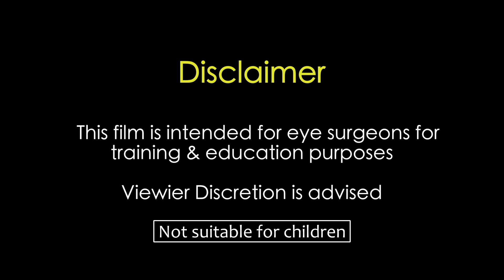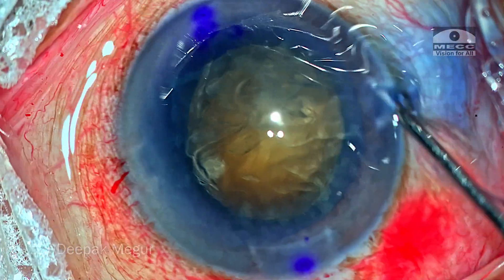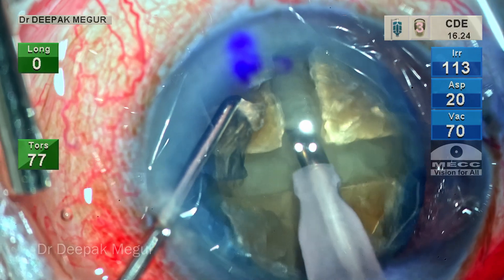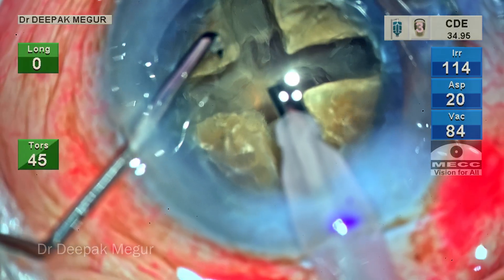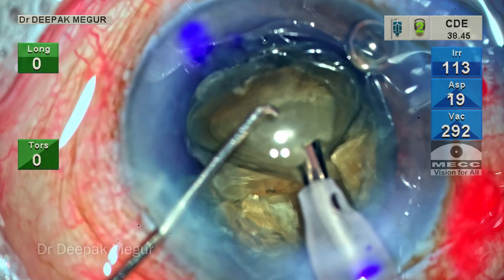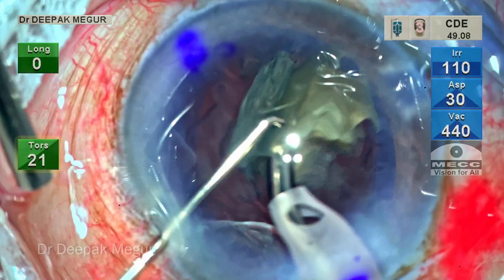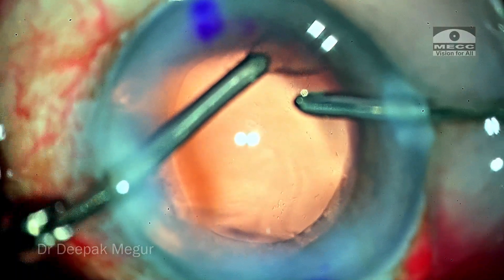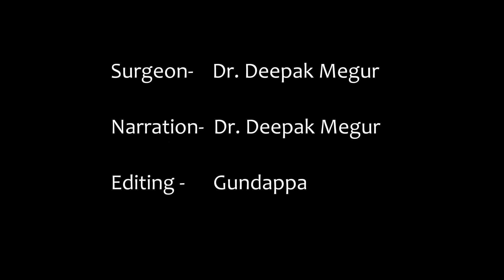How to assess the depth of the trench..? Divide & Conquer 4 Quadrant technique in dense cataract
Ultra hard cataract videos